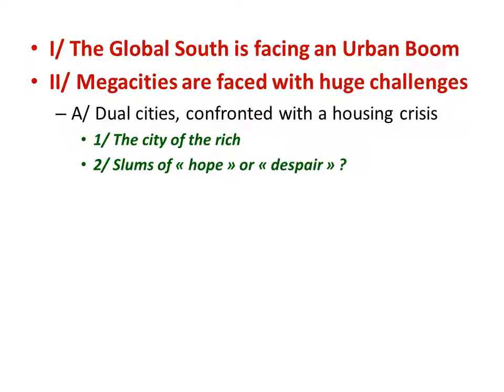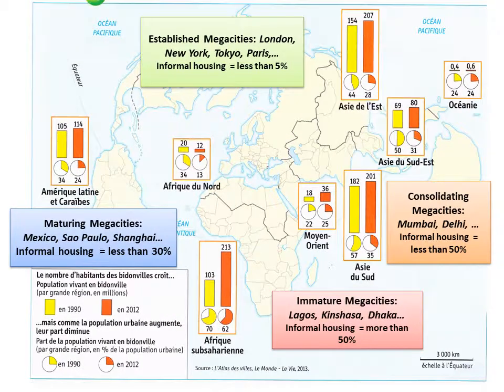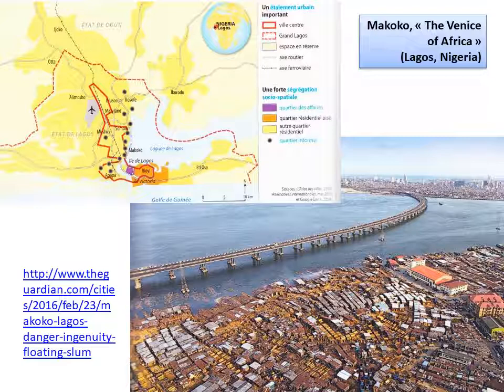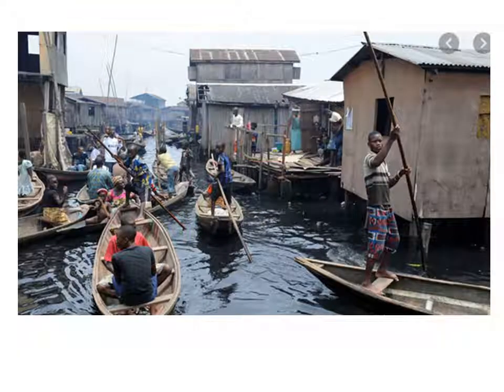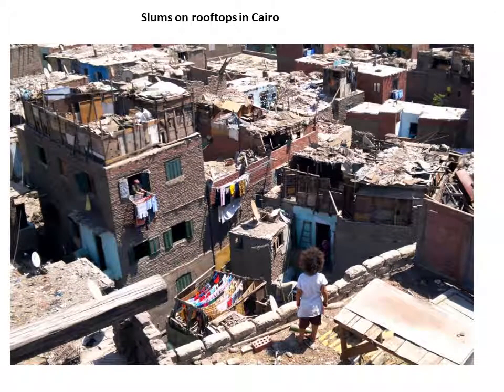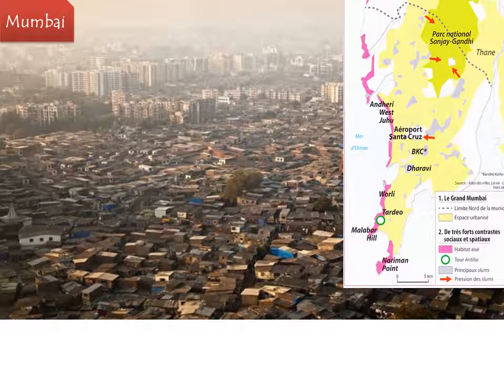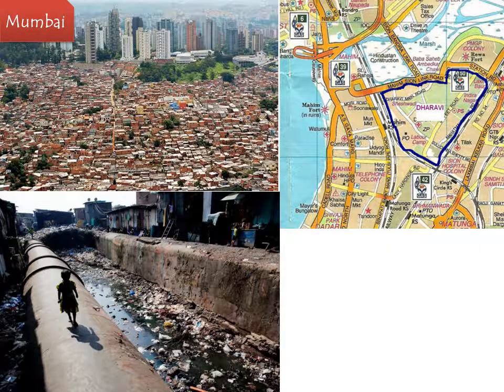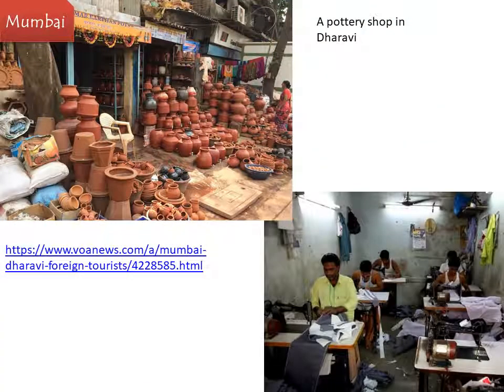T_OIB_G_Urban Trends 4 - Slums of despair... or hope?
Lesson: Urban Trends and Issues

A/ Dual cities, confronted with a housing crisis
2/ Slums of hopes of despair?